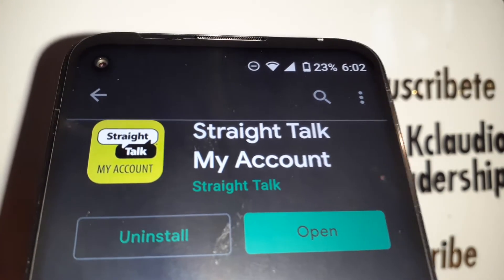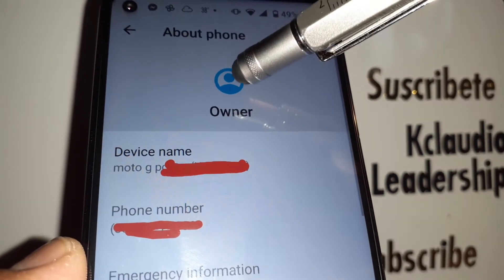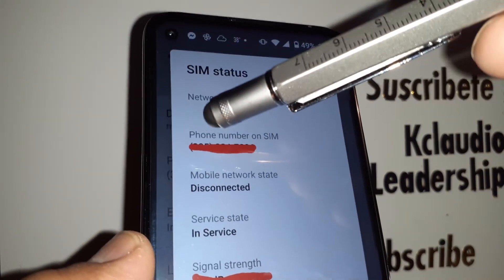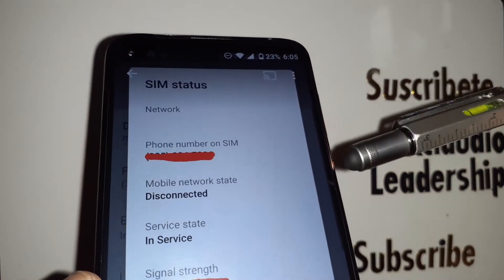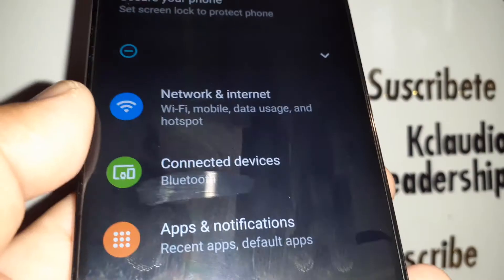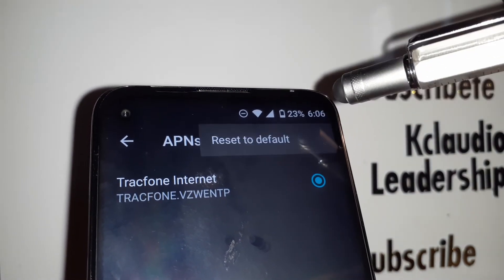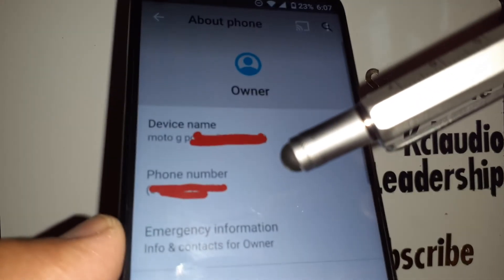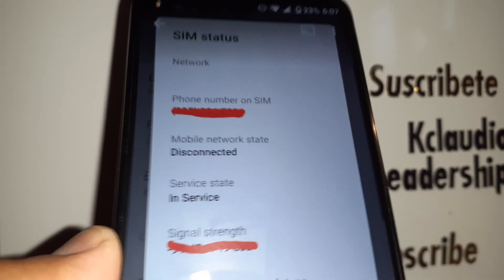Straight Talk Check your own phone number | How to find your own Phone number Straight Talk Wireless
if you are wondering how to check your own phone number, how to find your personal phone number and you can't see it from dial pad or about phone" in settings, you will find it by a further step that will see in this video from APN settings of the phone. this tutorial it is for Straight Talk Wireless account from walmart phones and tracfone companies.
How to find my own phone number in a Straight Talk Wireless phone?
Why I am not able to see my own phone number in a Straight Talk Wireless account?
- Straight Talk Wireless Check phone number. Check own phone number. Self check phone number. I want to know my phone number. How can I check my phone number.